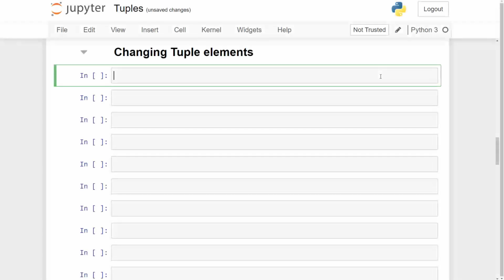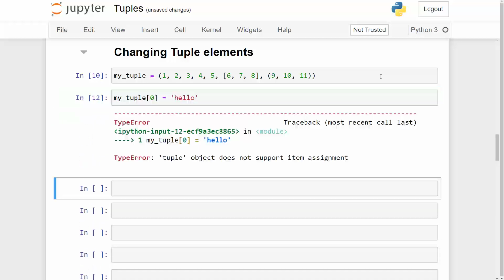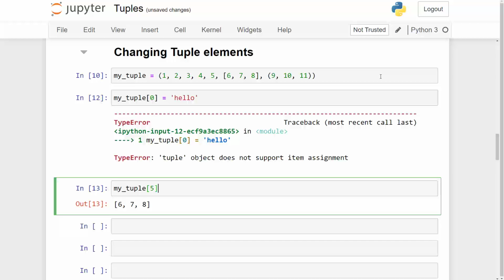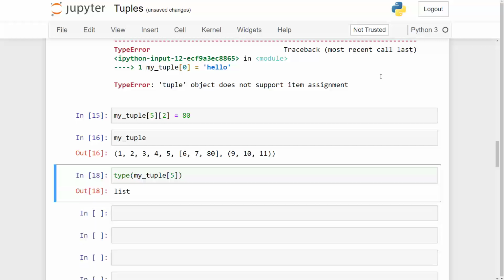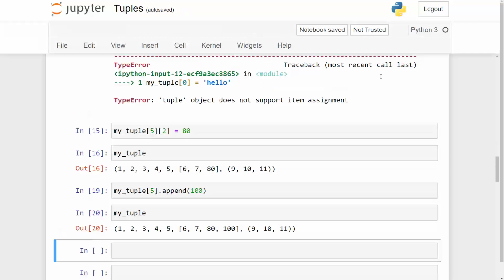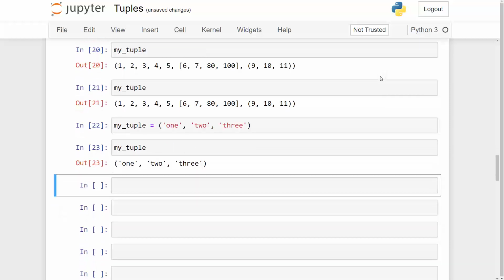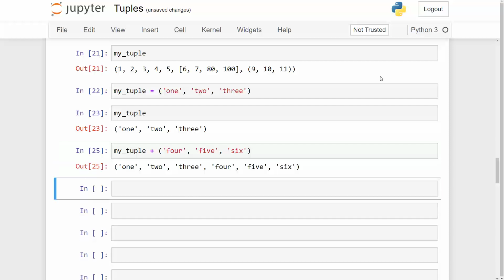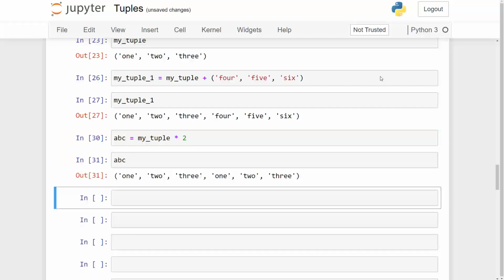Python Day 46: Working with Tuples - Understand Immutability and Data Management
In this session, you will explore how to work with tuples in Python, with a strong focus on understanding immutability.

Tuples are immutable, which means they cannot be changed once created. This characteristic makes them reliable and predictable, but it also means you need specific techniques if you want to adjust the data they hold. Today, you will learn how to handle tuple data effectively and how to create new tuples when modifications are required.

By the end of this lesson, you will clearly understand how tuple immutability works and how to manage tuple data safely in your programs.

• What immutability means in Python
• Why tuples cannot be modified directly
• How to create new tuples when changes are needed
• How to replace or adjust tuple elements safely
• How tuple immutability improves program reliability
• Practical examples of working with immutable collections
This session deepens your understanding of how Python handles protected data structures.

🌍 Why Tuple Immutability Matters
Understanding tuple immutability helps you:
• Write more predictable and stable programs
• Protect important data from accidental modification
• Choose the right data structure for the right task
• Improve code reliability and clarity
• Strengthen your overall understanding of Python data types
Immutability is a key concept that appears throughout advanced Python programming.

• Learners strengthening their knowledge of data structures
• Anyone working with fixed or protected datasets
This lesson prepares you to make smarter decisions when choosing between lists and tuples.

🔥 Master Immutable Data in Python
Once you understand how to work with immutable tuples, you gain a deeper level of control over how data behaves in your programs.

This lesson moves you closer to mastering Python collections and writing professional code.

👉 Comment with when you would choose a tuple over a list